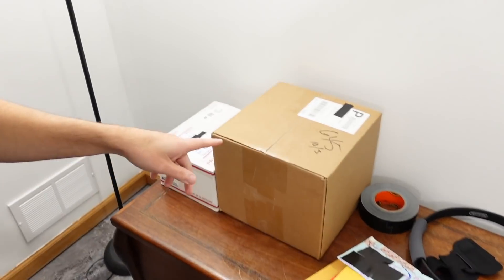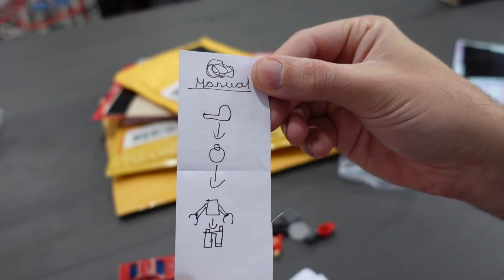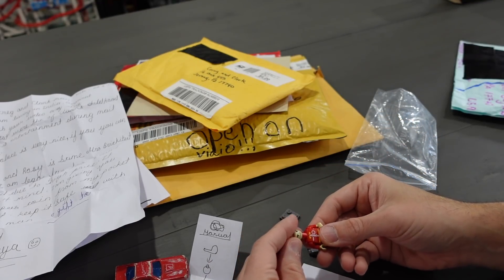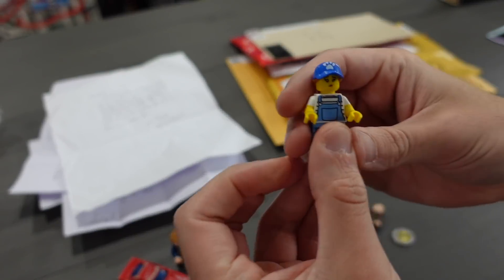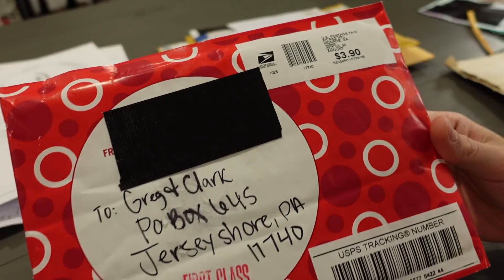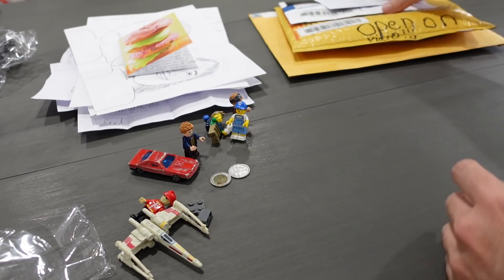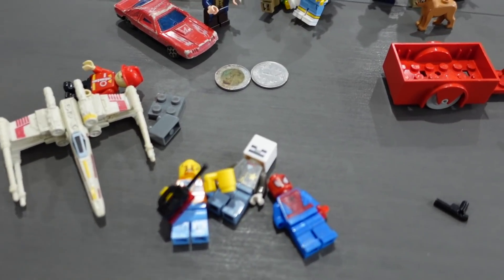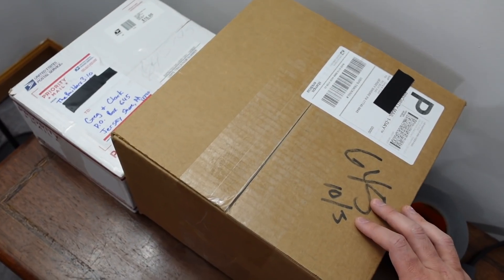We're Saving Up | Letteritect 21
Want to send us mail?  Here is our address:
Greg & Clark